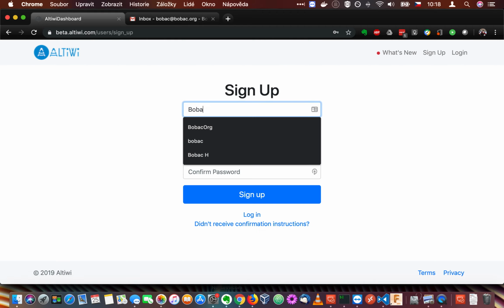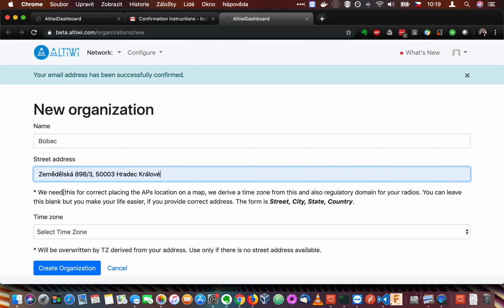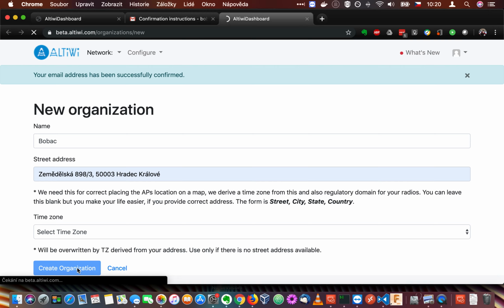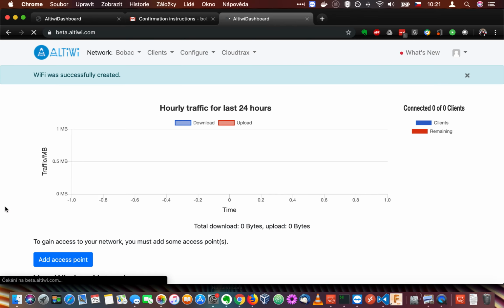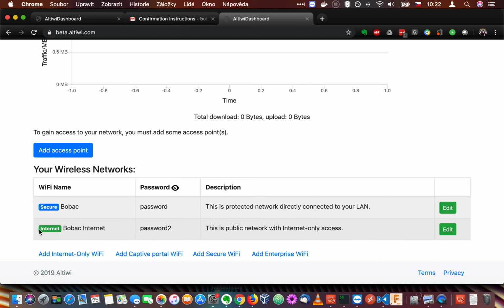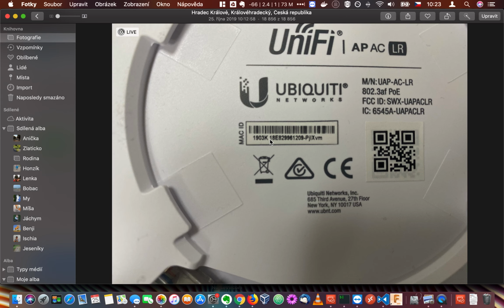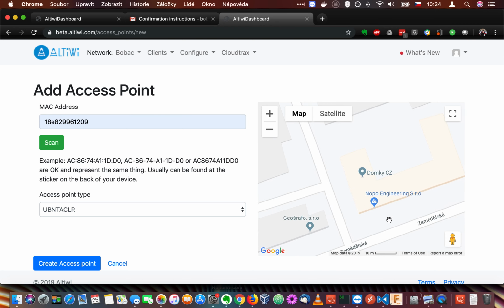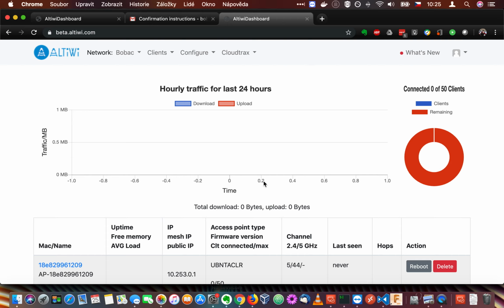Altiwi adding UBNT AC LR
This video contains step-by-step instructions on how to add UBNT AC LR access point to the Altiwi console. It expects, that you are using unit flashed by Altiwi, so there is no need to flash the correct firmware on your own.

Important! If you want to use your own device, which does not have the Altiwi firmware loaded, you have to flash the software before you can use the device with Altiwi dashboard! Instructions on how to flash the device can be found